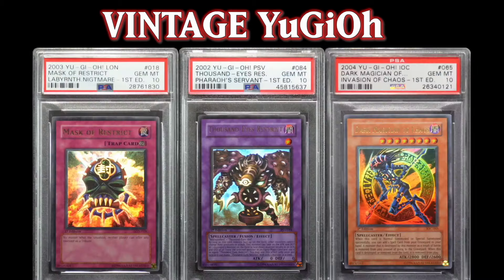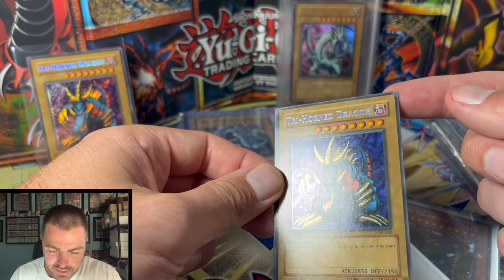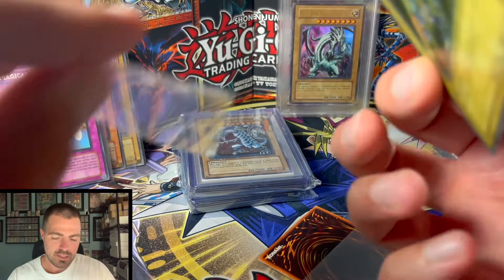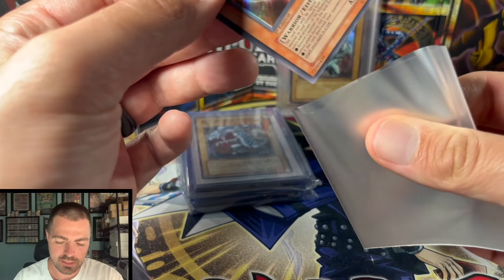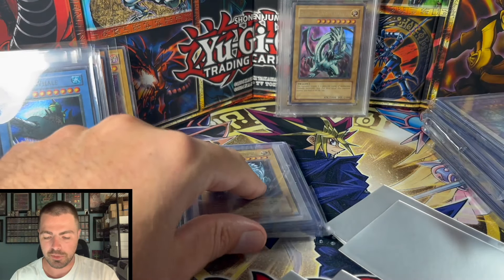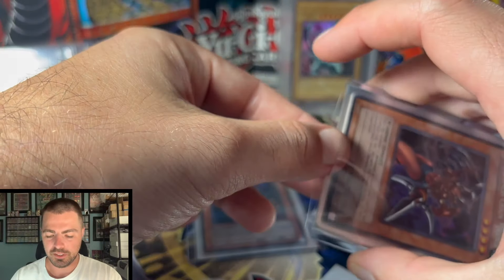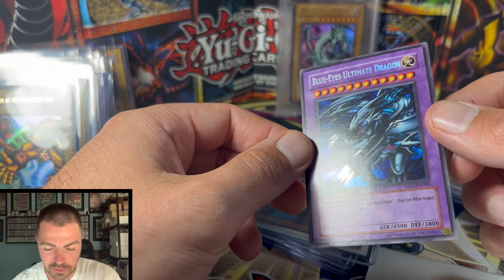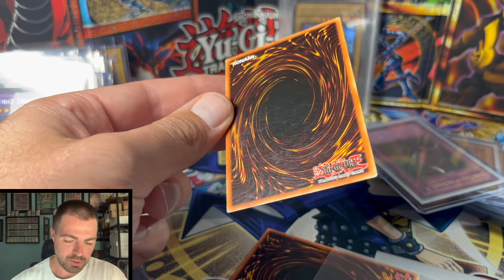Massive $15K+ Yugioh Collection Review; Promos, LOB, MRD, RP01/2. & MUCH MORE!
First Time Users get $15 to spend on Whatnot

1. Unique Code: VINTAGEYUGIOH10YP